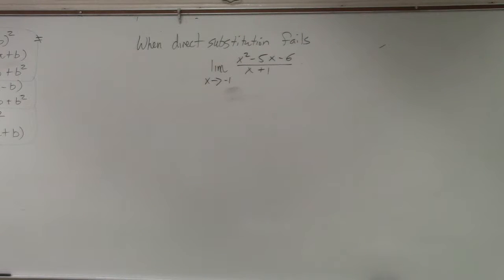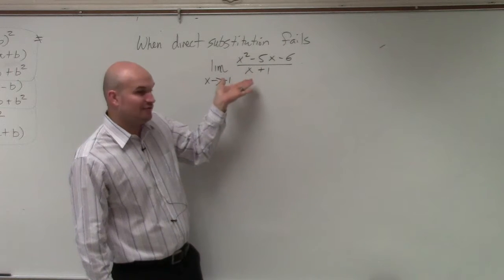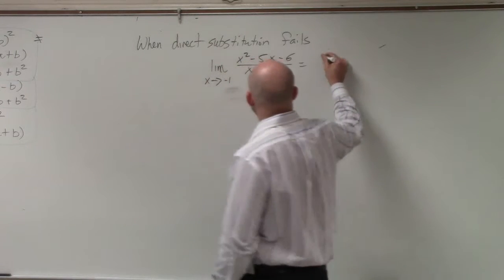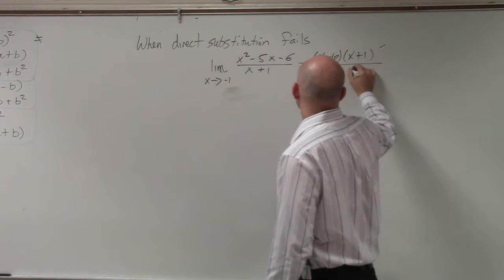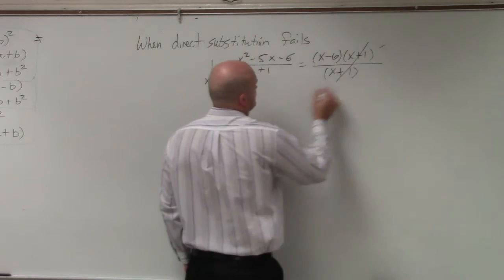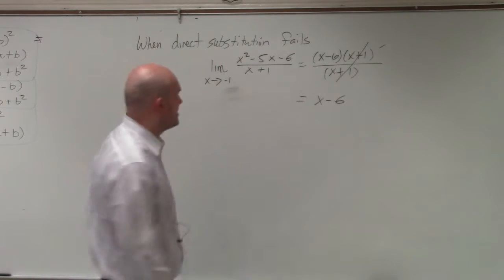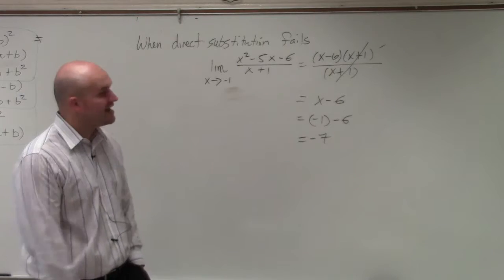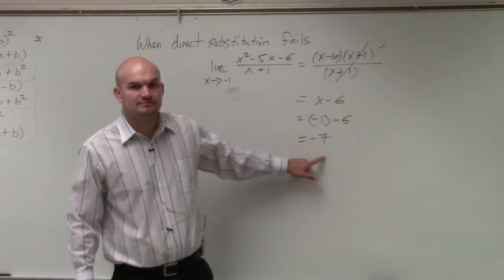Learn how to evaluate a limit by factoring